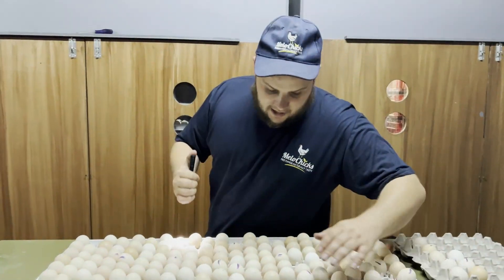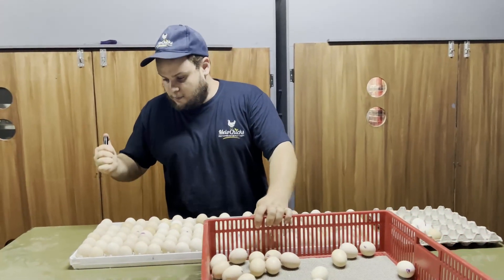Moving eggs to the hatcher day 18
This video will explain how to remove eggs from the incubator, candle them, and set them into your hatcher.

This process will suit most machines.